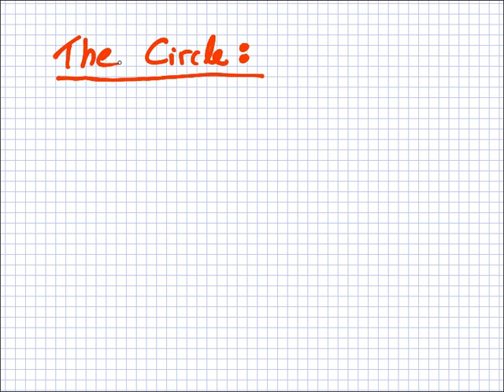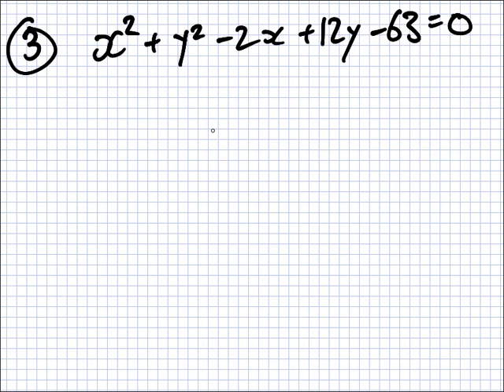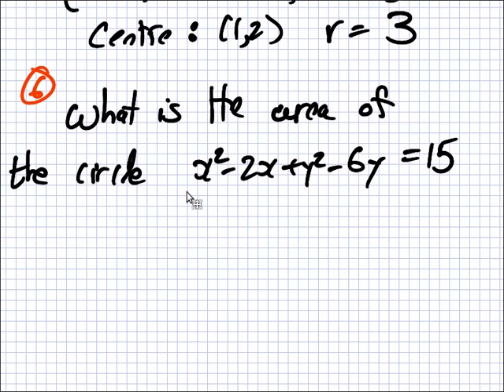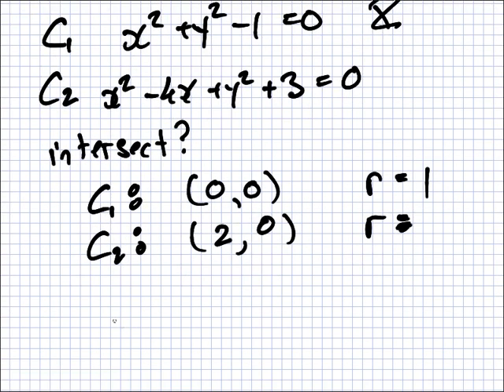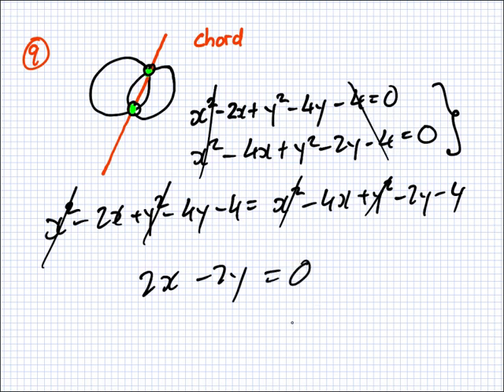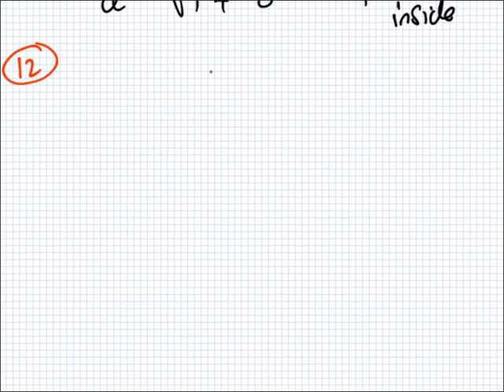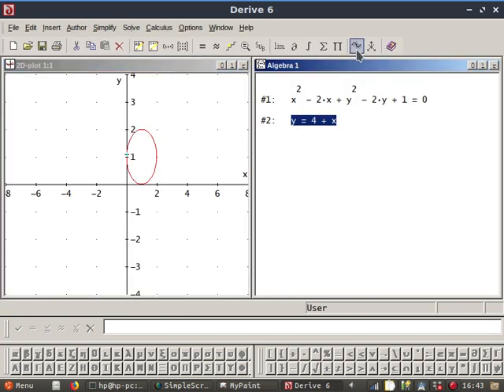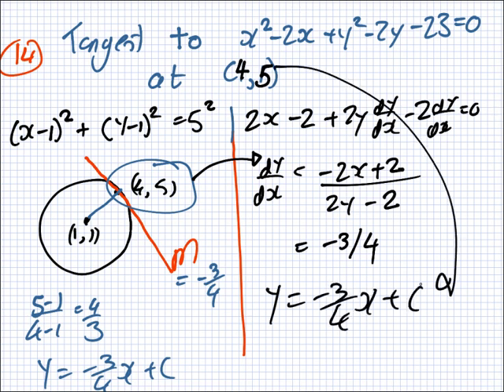Maths for Science | 1819 Intake 1 | Tutorial | MED PREP | 04-04-2019